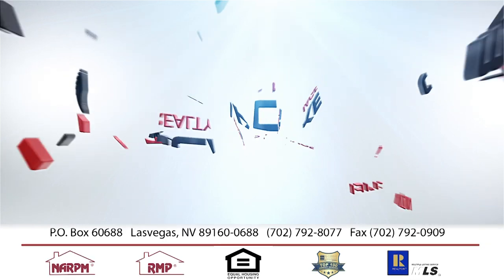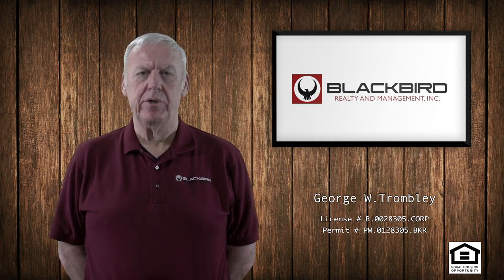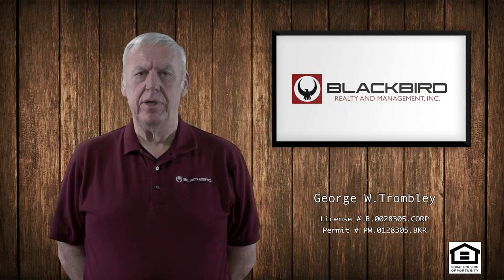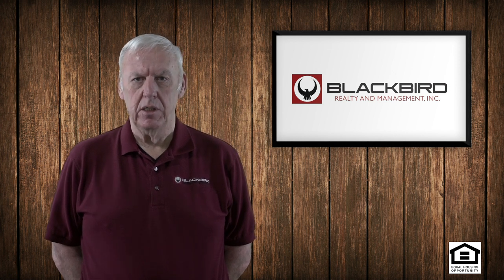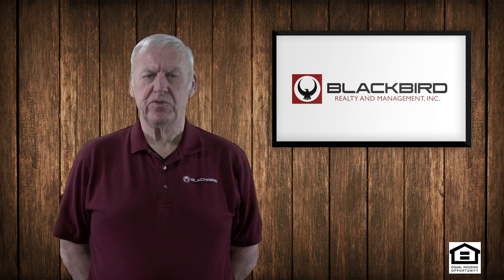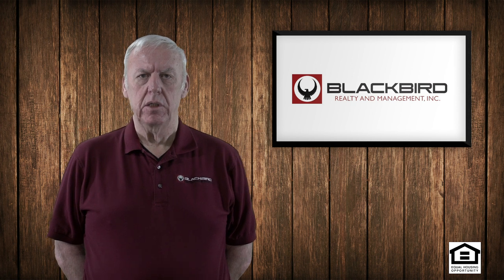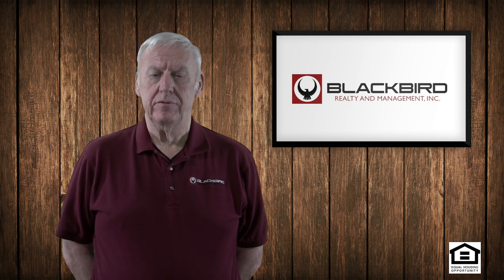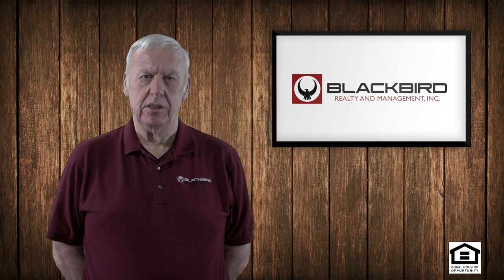Eviction Process and Late Payments by Blackbird Realty and Management, Inc.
Any property management company worth its salt follows strict protocol when it comes to screening tenants for each property that they manage. The purpose of this is to minimize, if not completely avoid, instances of eviction.

Evictions should always be the last resort since it’s always unpleasant for all parties involved. In the case of tenants that are a little behind on their payments, we always try to find ways to work it out with them instead of outright eviction. Since these tenants were carefully screened, there must be some extreme circumstances that forced them into the situation. There are, however, instances wherein eviction is the only solution, the process of which takes between 7-21 days in the state of Nevada. It’s never an easy thing to do, but it is part of our job as property managers to oversee this process.

1810 E Sahara Ave Ste 112, Las Vegas, NV 89104, United States